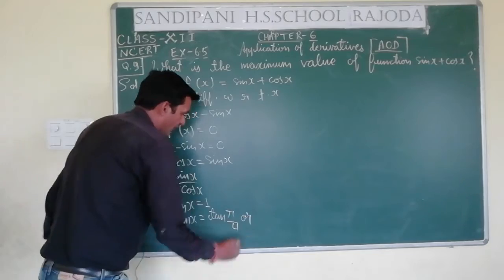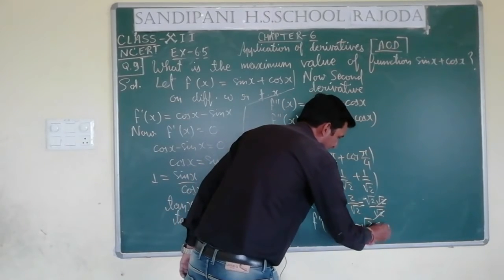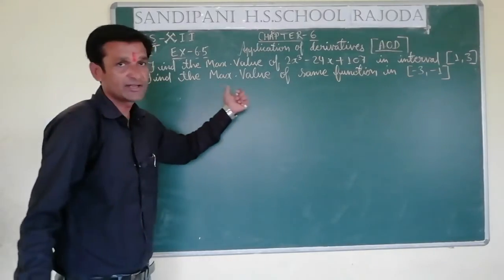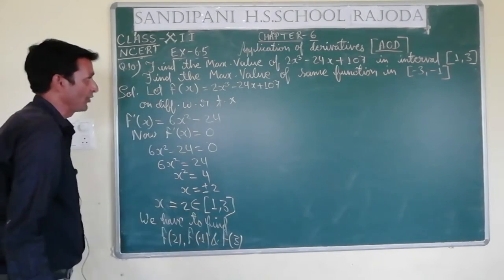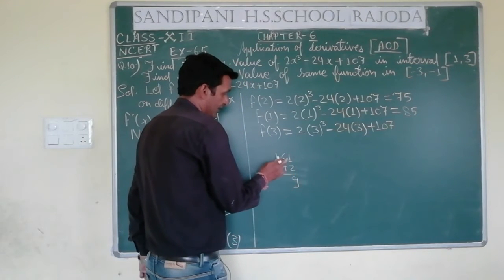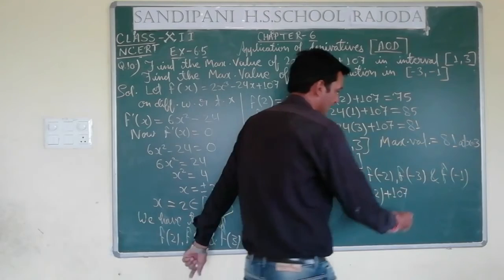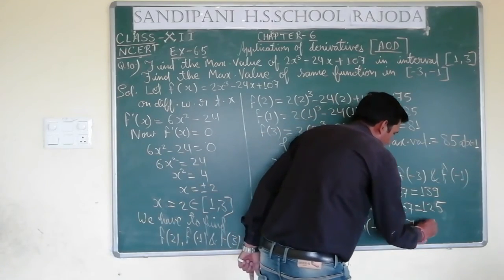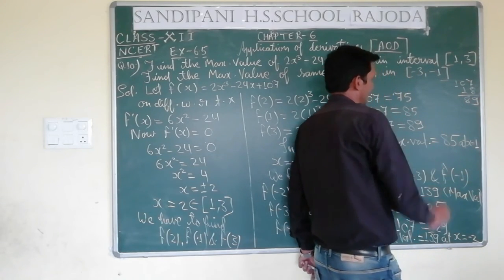class 12 maths chapter 6 application of derivatives exercise 6.5